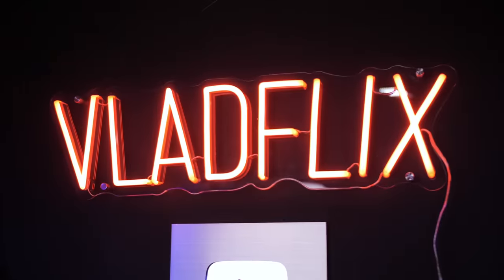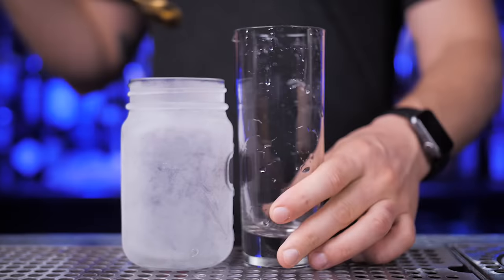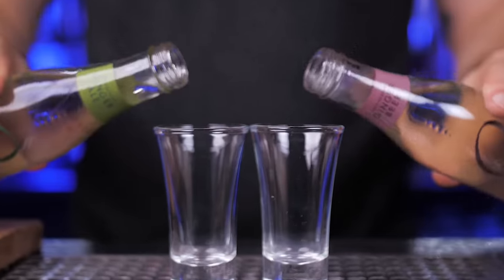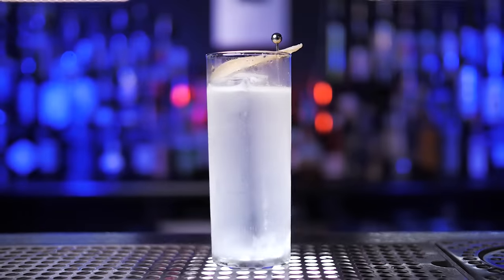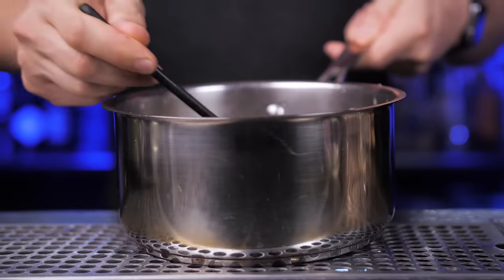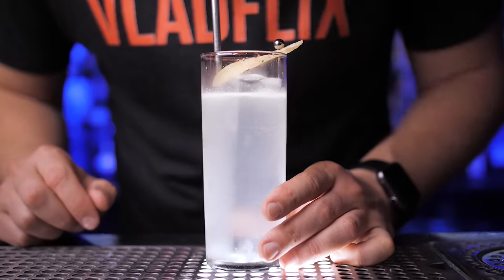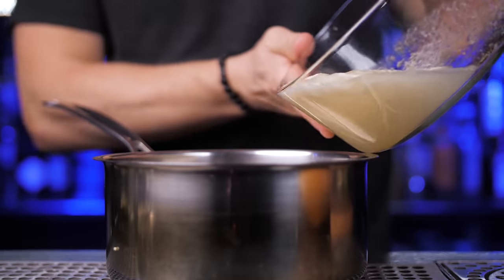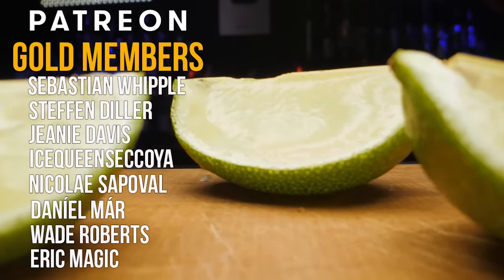How to Make a Moscow Mule Cocktail Home | Pro | Expert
I made 3 versions of the Moscow Mule Cocktail Home Pro Expert
So, this is my third video about this drink on Vlad Slickbartender channel. But I think this one is my favorite since I covered a little bit of the history of this wildly popular cocktail. Mentioned who created it and also we are going to learn how to make ginger syrup for the pro version and a jello Moscow Mule for a cocktail party.

COPPER MUGS: